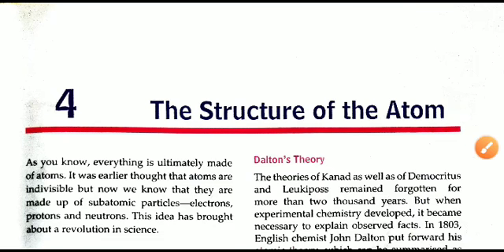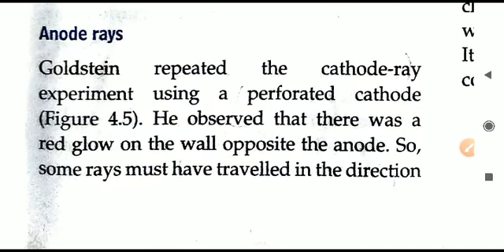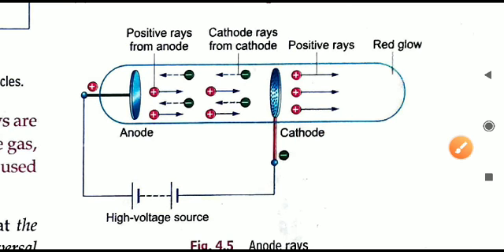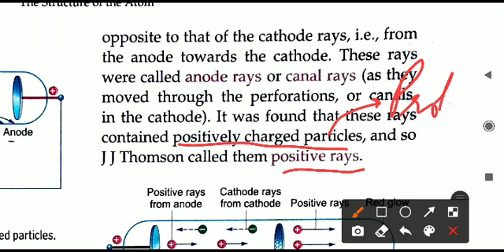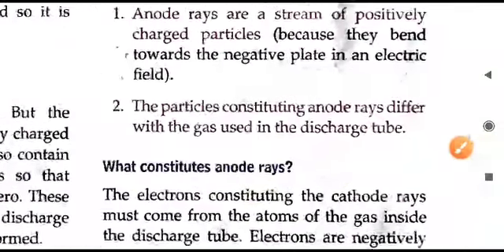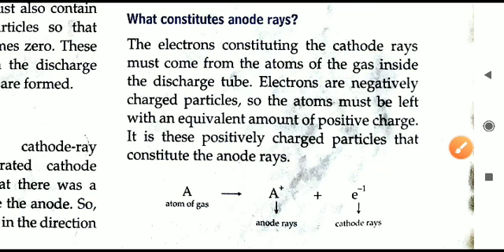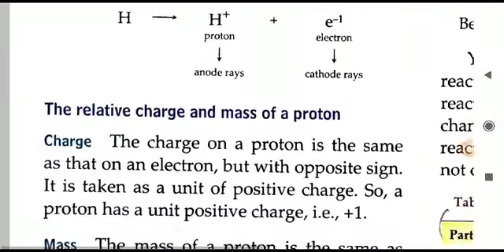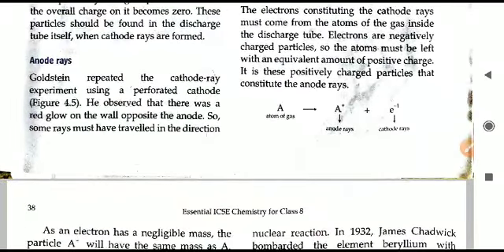Class 8 Chemistry Ch 4 Part 3